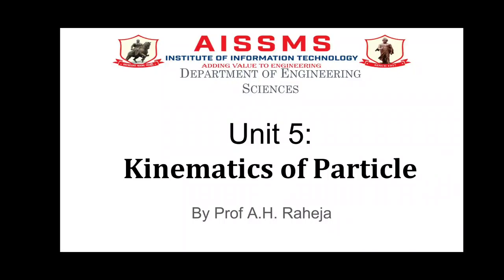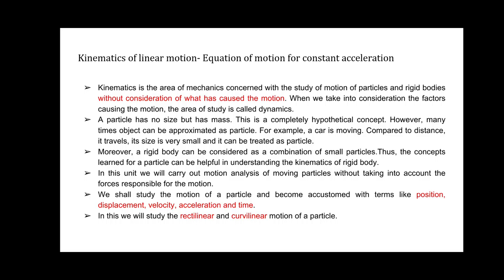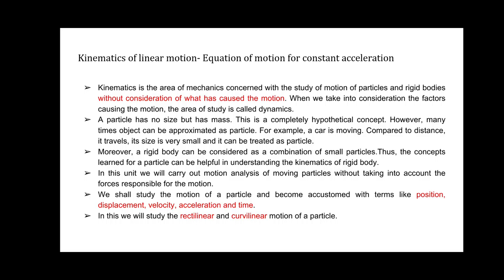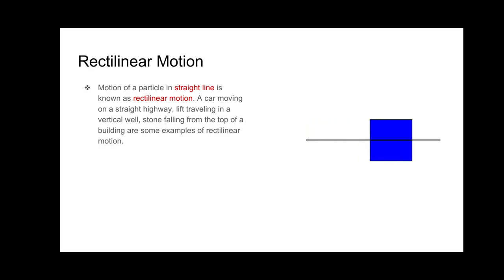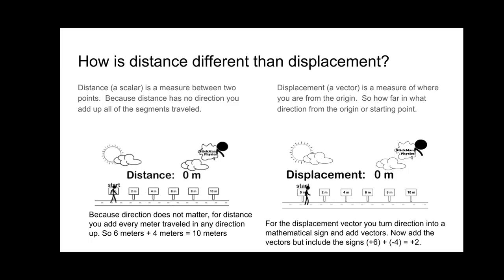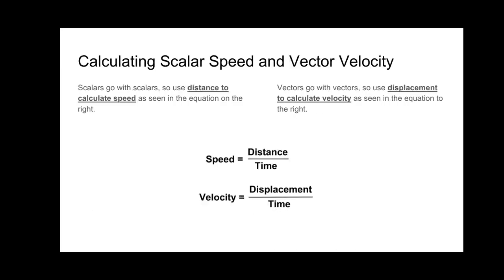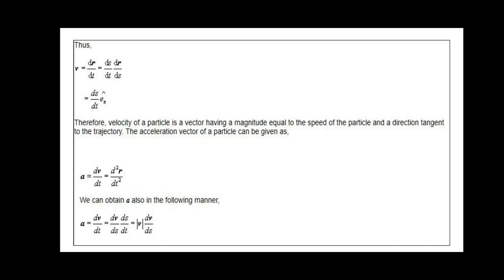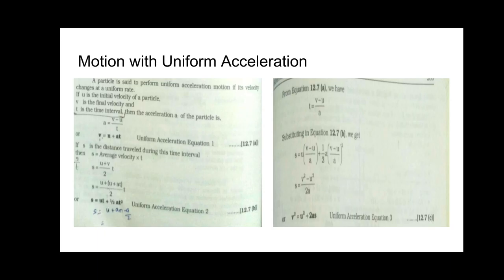Kinematics of a particle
Video by:- Prof. AMIT RAHEJA
Description:- This video describes about the Kinematics of particle, distance, displacement, velocity, acceleration and equation of motion of constant acceleration.